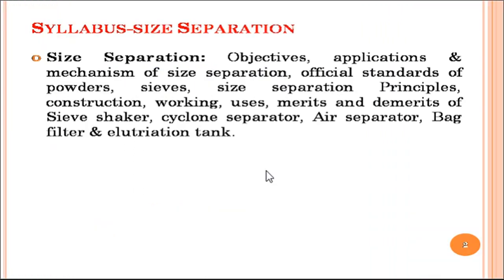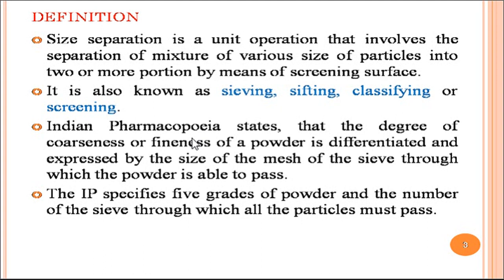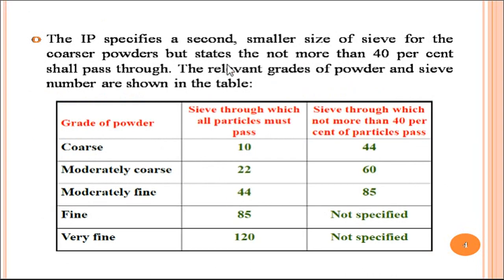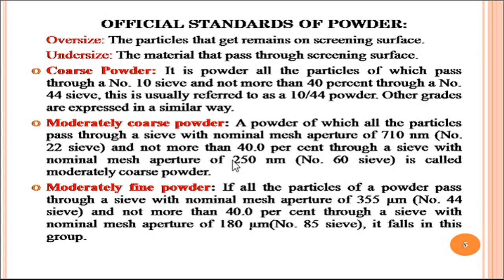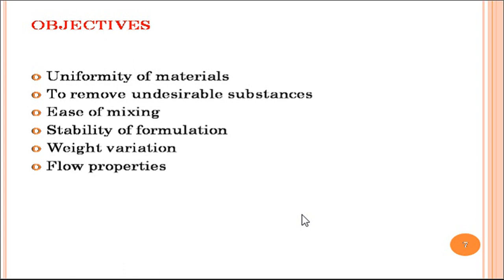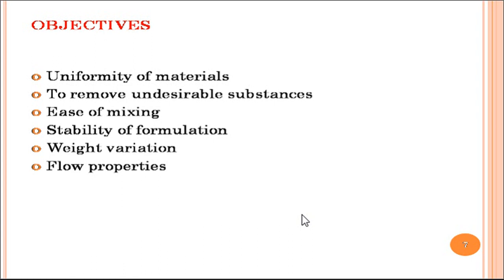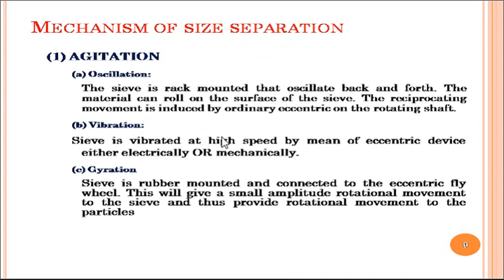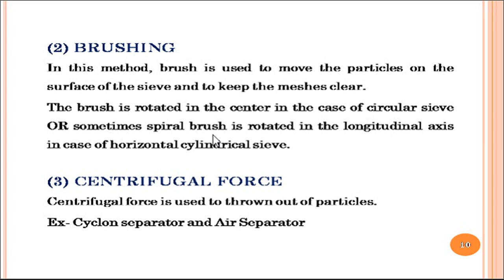Size separation Introduction, defn, objectives, appln1